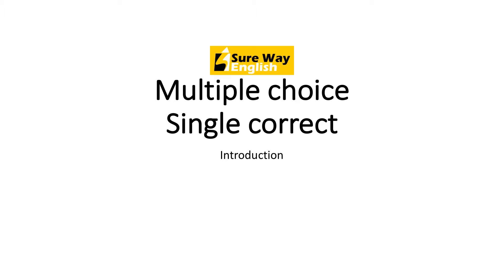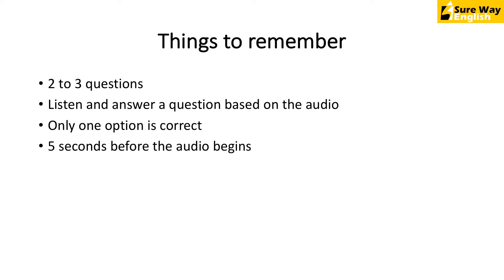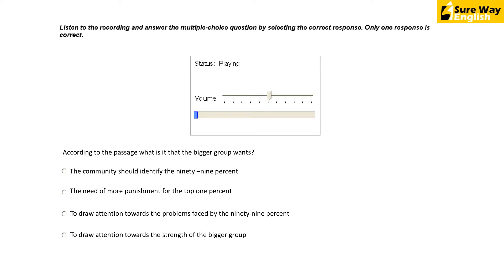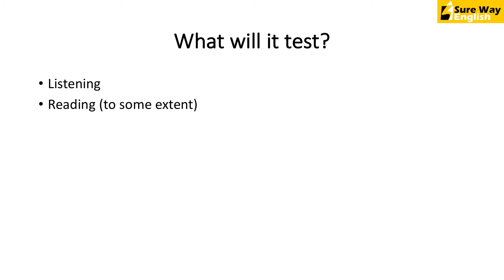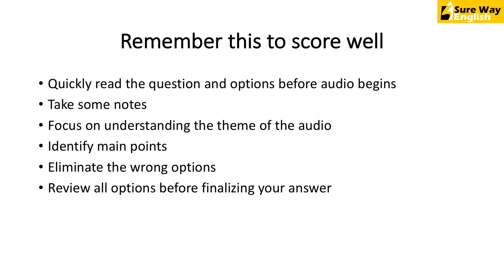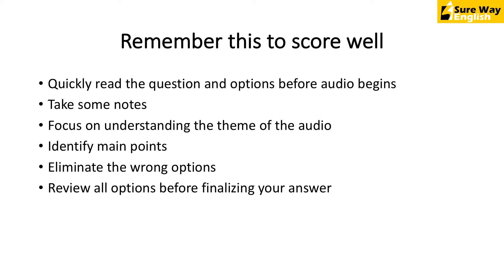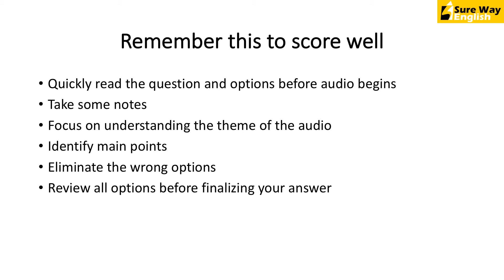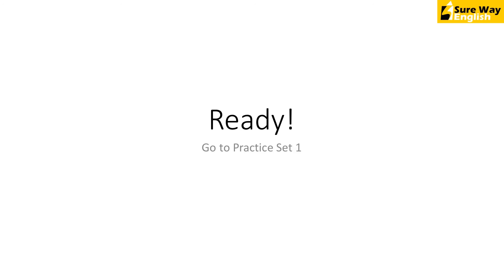PTE Multiple Choice Single Answer Tips - High Score PTE Tips - PTE Listening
Want to achieve your target score fast? Grab these Special Offers and affordable packages:

Understand the fundamentals of Multiple Choice Single Answer questions and learn expert Tips to get a High Score.

The Multiple choice single correct question type in the Listening section of the PTE Academic tests your ability to listen to an audio recording and then answer a question based on it. You will be given a number of choices out of which only one is correct.

There will be 2-3 questions of Multiple choice single correct type in the exam. Read the question and the options quickly before the audio starts. This way you will know what to listen for.